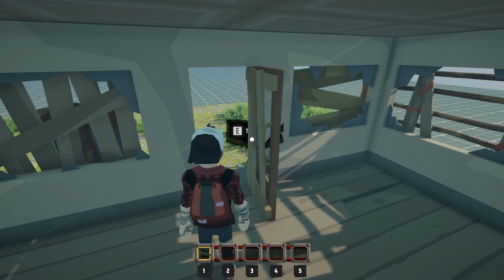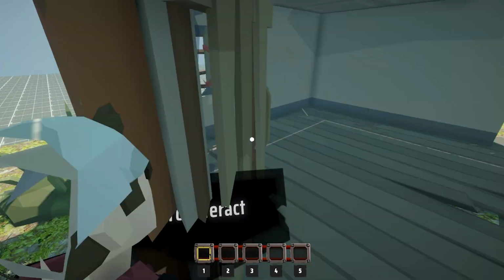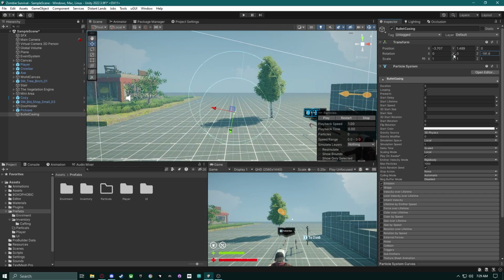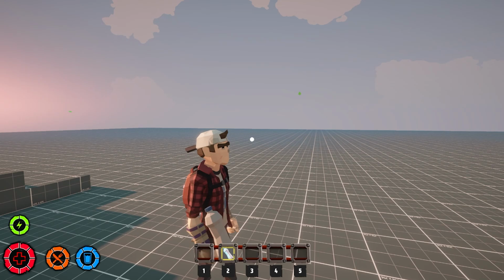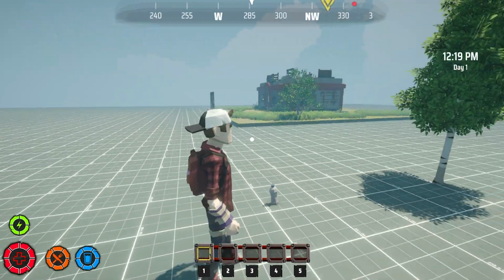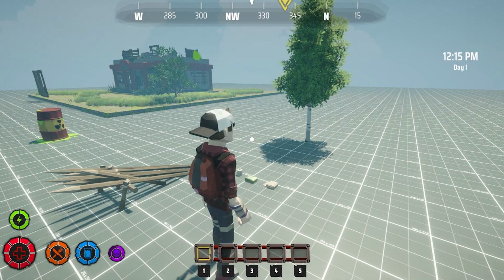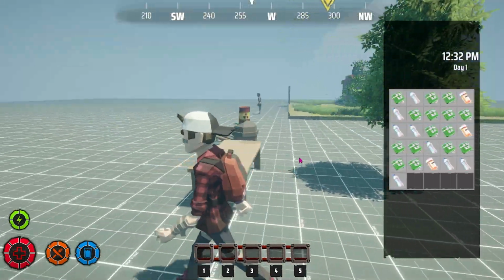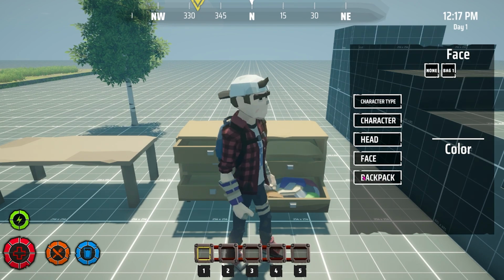Making My Dream Zombie Roguelike | Devlog #2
Get ready for the most epic zombie game ever made! In this multiplayer survival game, you start as a Survivor and have to fight off zombies and hunger until the rescue helicopter arrives on day 10. But watch out, the Horde gets stronger every night! Will you stay a ghost and wait for revival or become a zombie and troll your friends?

I’m using code and assets from old games I have made over the years to make my first online multiplayer game using Unity, Unity DOTS, and Netcode for Entities and Gameobjects.